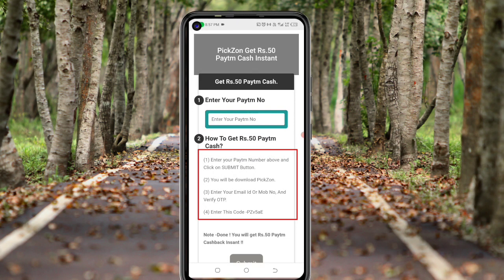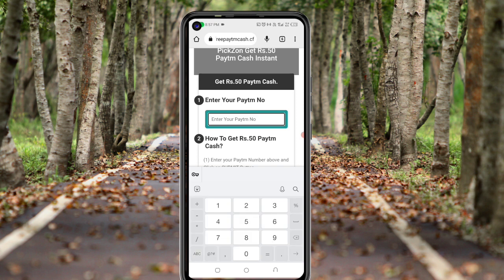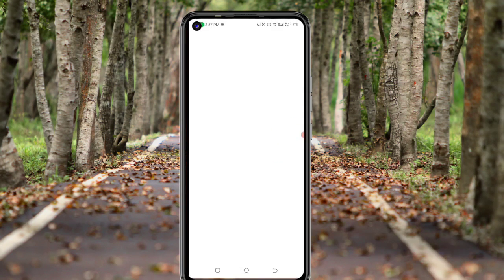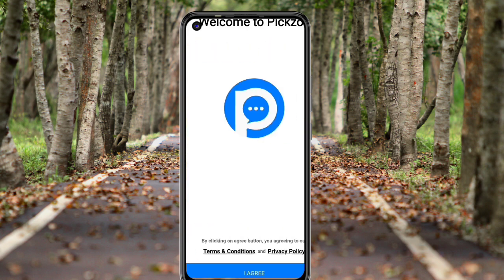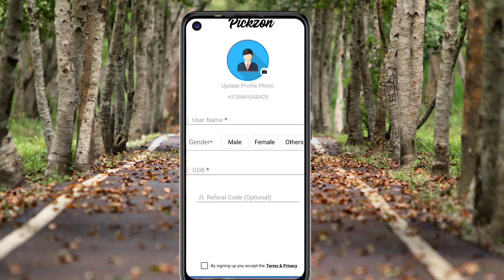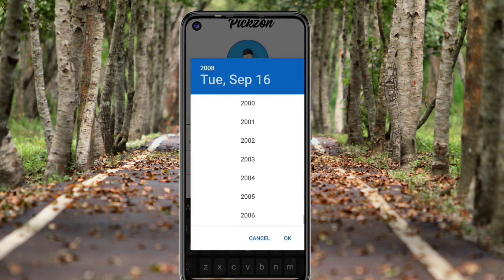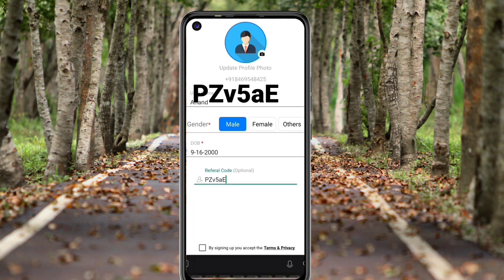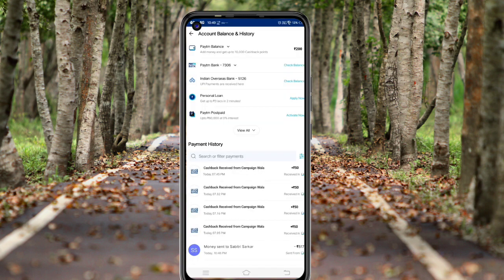🤑Today New Campaign Loot Offer 50₹+50₹+50₹Instant Paytm Cash || Tasks💰Campaign BUG|| New Paytm app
Code: PZv5aE

YOUR QUERIES RELETED :-
Gromo Biggest Loot Earn Rs.250
Gromo X Kuvera Huge Loot Offer
earn flat Rs.250 Cashback For All
Sign-up and Redeem Offer
3 Biggest Loot Earning Apps
2022 New 3 Earning Apps
top 3 Earning Apps
new Biggest Loot 2022
3 Loot Offers Free Earning
paytm cash
instant paytm cash earning apps
paytm cash earning
earning apps
best paytm cash earning app
earning app
earning apps
paytm earning app with proof
new gaming earning app without investment app
no investment apps
new
paytm

Your Top Searches -

paytm cash games
paytm earning games
paytm games
real money earning games
play games and earn money
Best New Earning Apps 2022
New Paytm Cash Earning Apps 2022
NEW Apps 2022
New Paytm Cash Earning
Real Earning Apps
Best Paytm Cash Earning Apps
Make Money Apps
Real Earning Apps 2022
2021 new earning app today
2022 new earning app today
best self earning apps 2022
2022 best self earning app